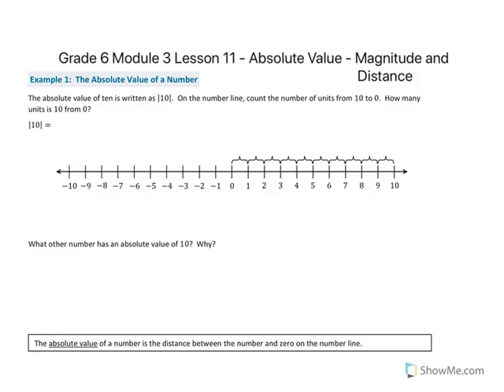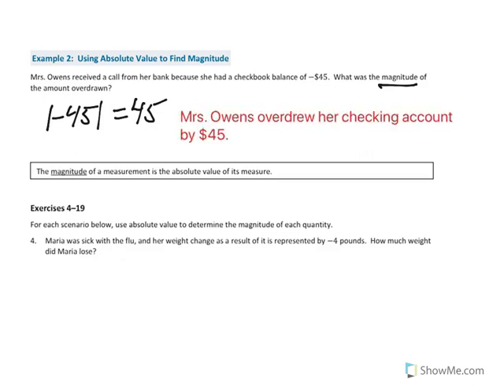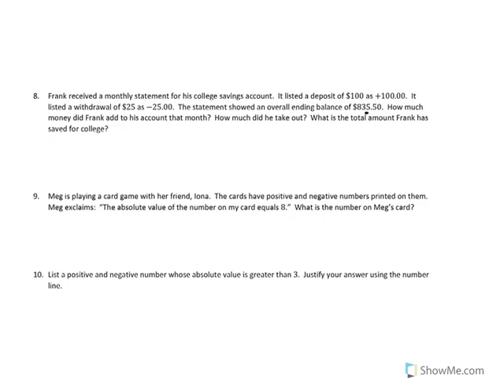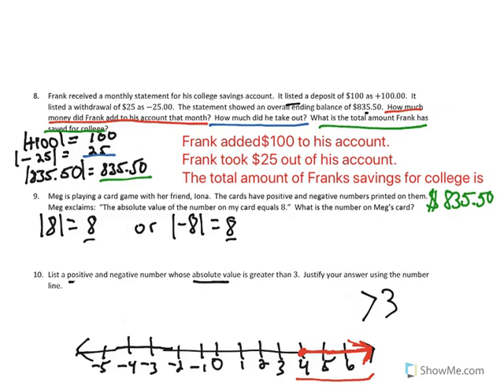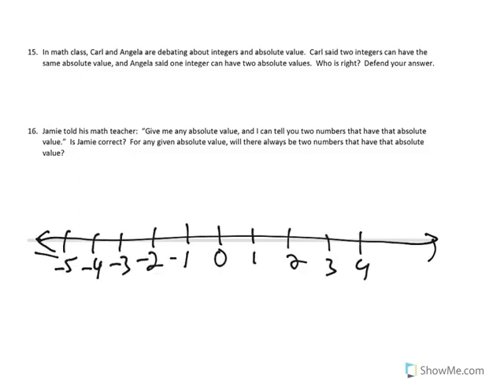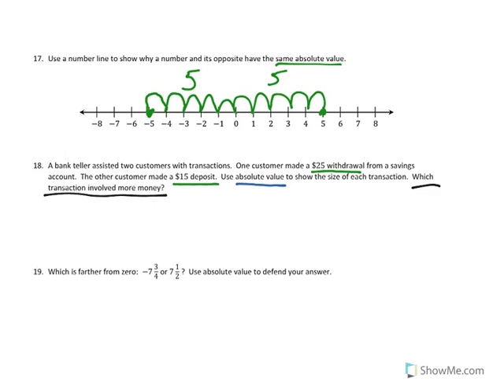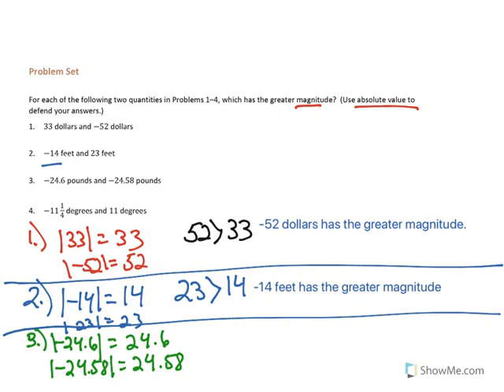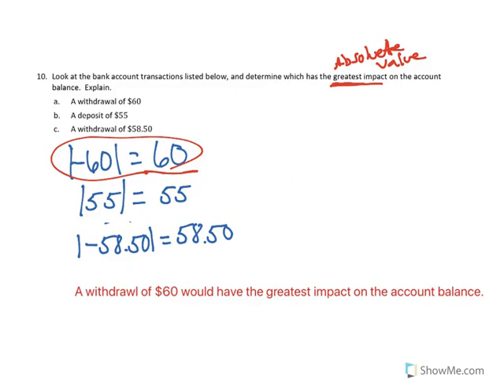Eureka Grade 6 Mod 3 Lesson 11